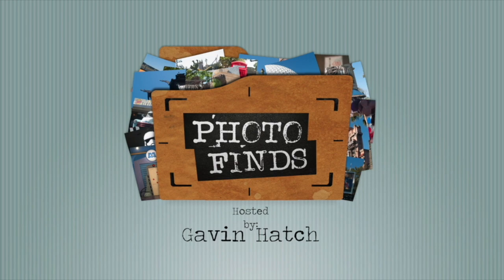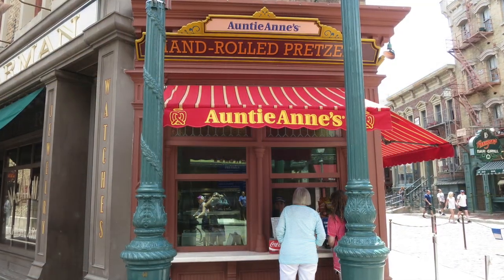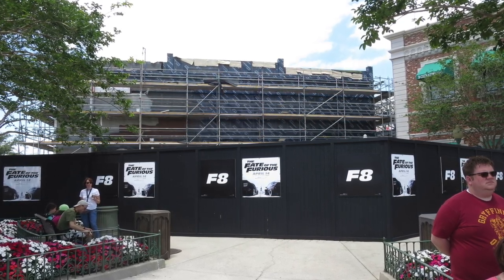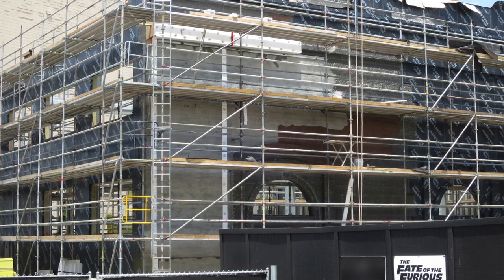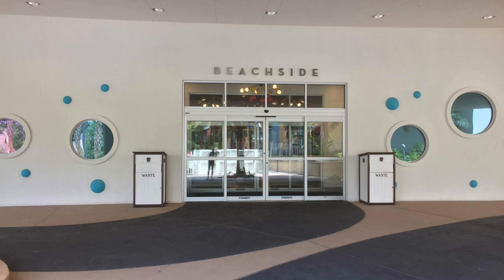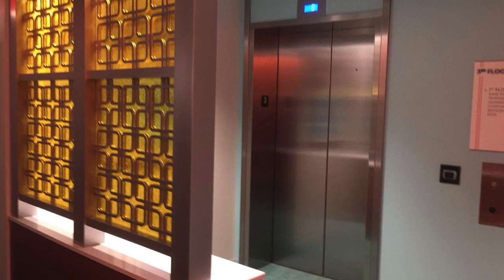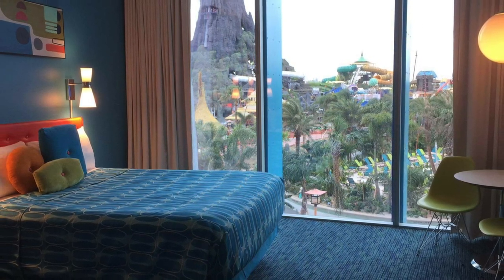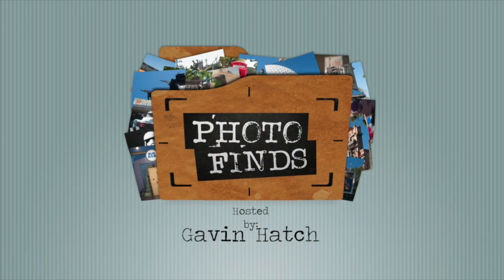Photo Finds - 'New Tower Room at Cabana Bay Beach Resort' - May 9, 2017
This week we see productions taking place in Universal and check out a room in one of the new towers at Universal's Cabana Bay Beach Resort.

Photo Finds gives Theme Park enthusiasts an up close snapshot of the sights of central Florida. Narrated by Gavin Hatch, get caught up on what's new in the parks every Tuesday!

Attractions Magazine covers all the best theme parks and attractions. Don't miss our weekly shows here on YouTube almost every day.
Our featured show is "Attractions Magazine - The Show"! Look for a brand new episode each Thursday morning.